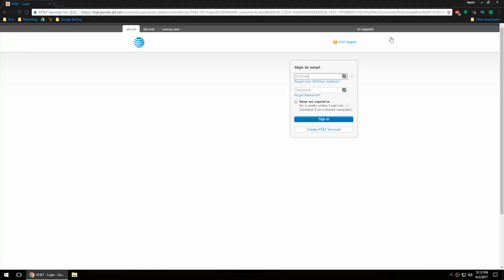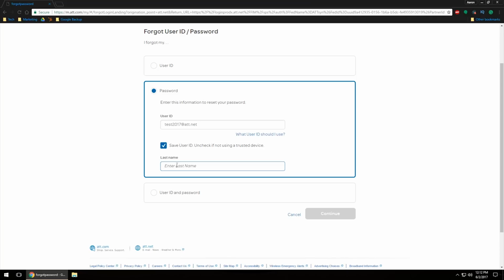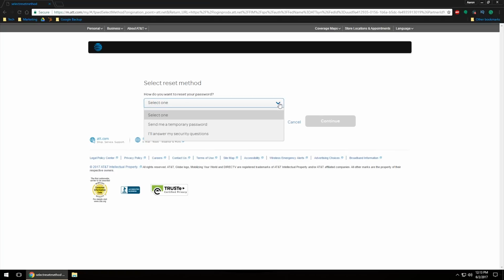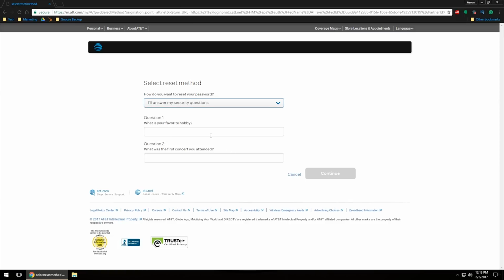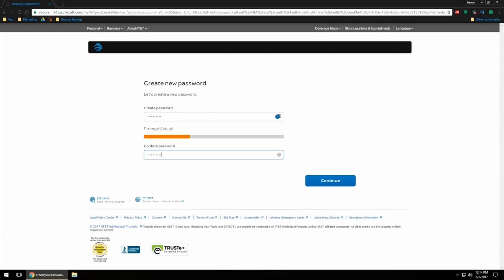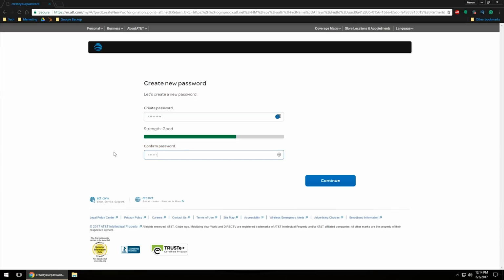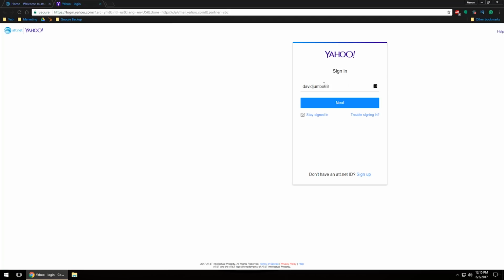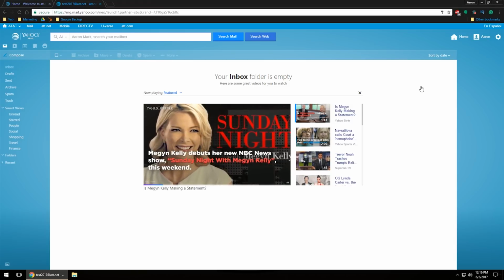How to Reset your ATT Email Password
Here we show you how to reset your ATT email password with just a few simple steps.

HelpCloud’s Filming Equipment List